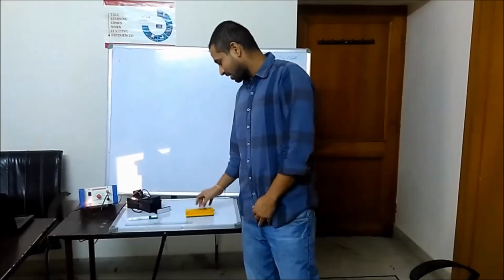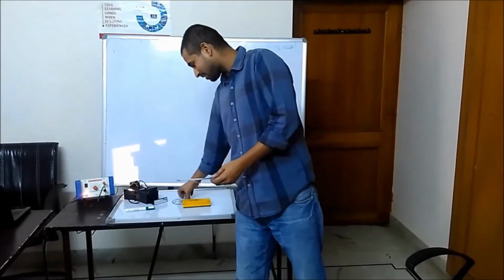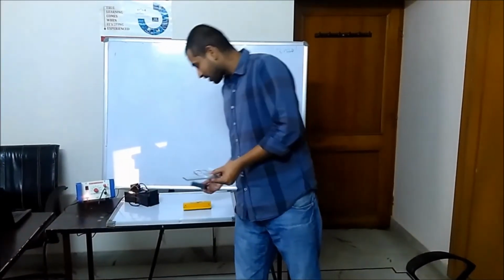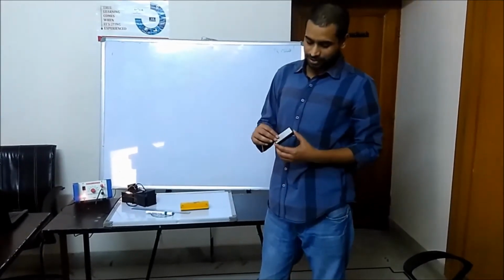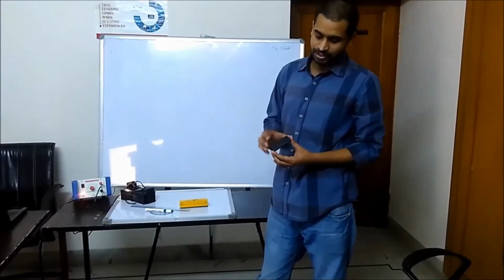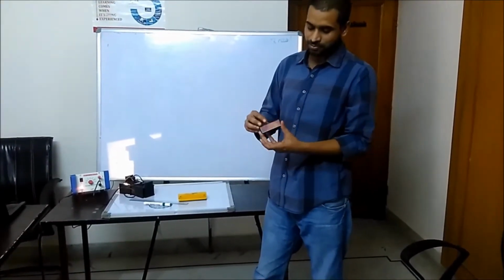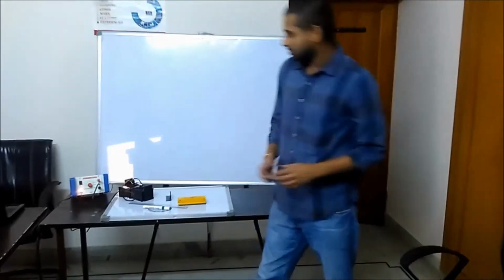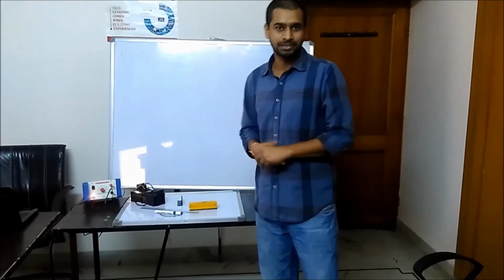Reflection Demonstration 1: Basics of Reflection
We will be understanding the basics of reflection. Secondly, we will be dealing with why are some objects transparent,, translucent or opaque.